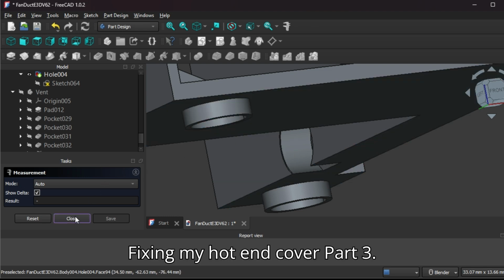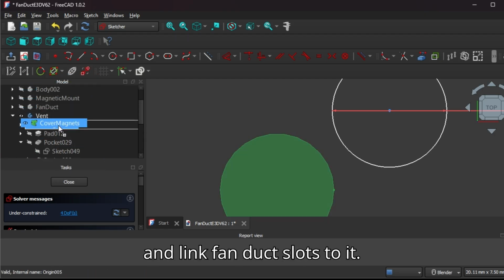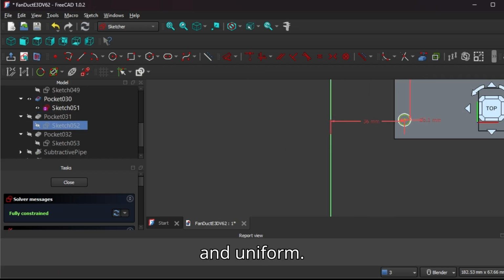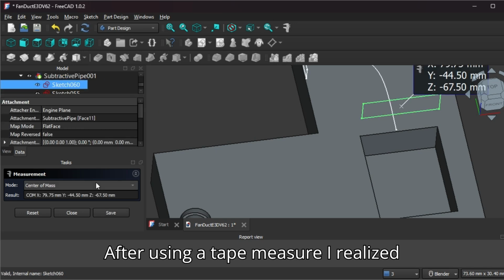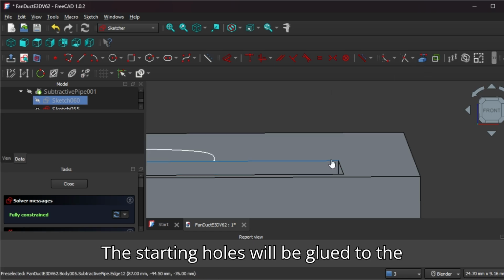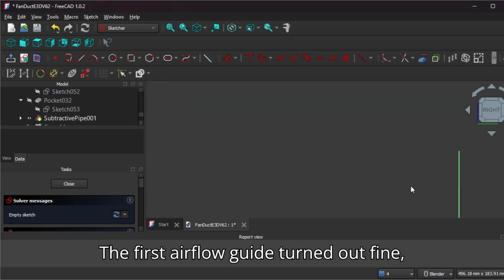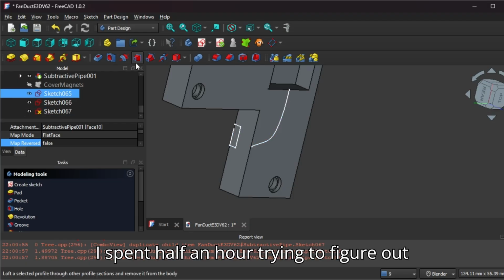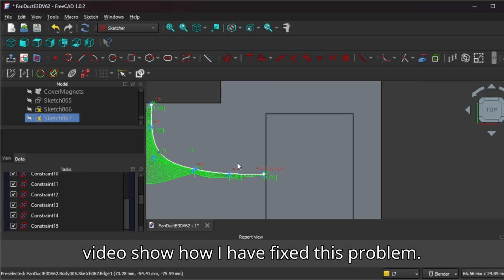FreeCad 1.0.2 Fixing My Hotend Cover part 3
For some reason i have got error with second airflow guide, attempts to fix failed

0:00 Magnet mounts
3:00 Airflow guide
6:00 Spine problem